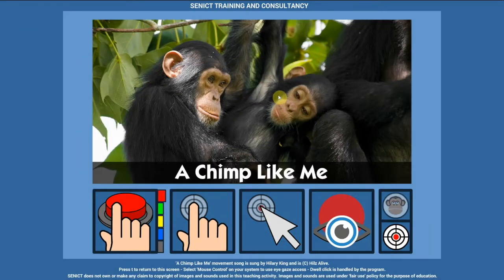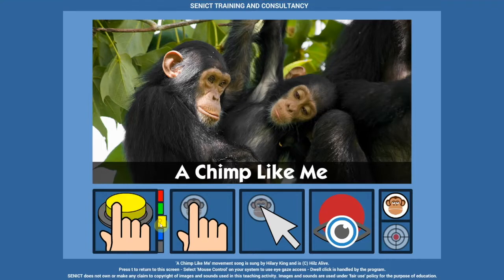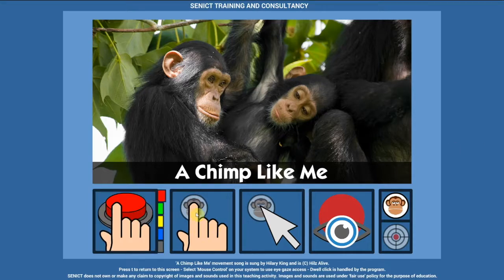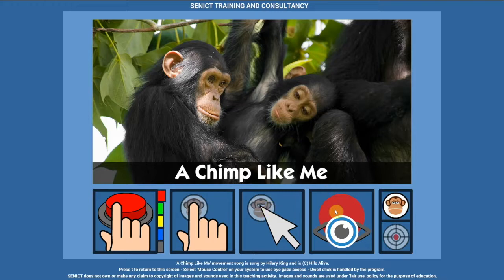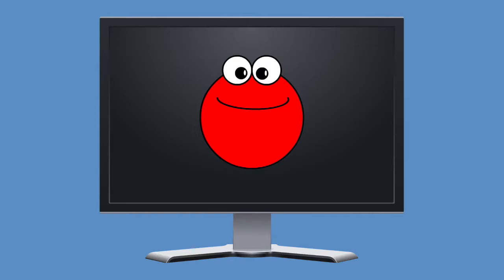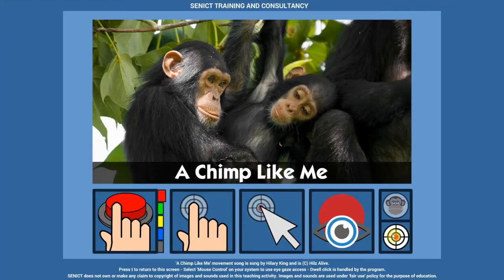A Chimp Like Me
A settings guide for A Chimp Like Me from Senict Software.